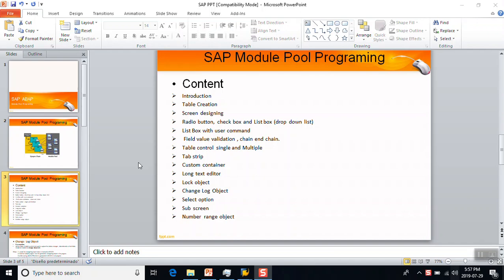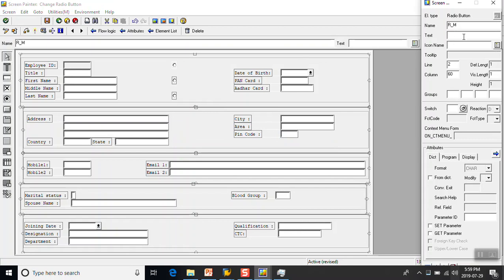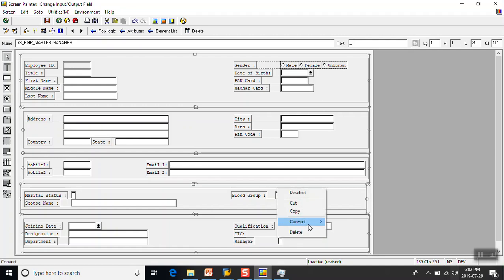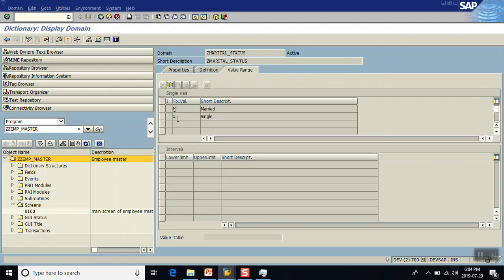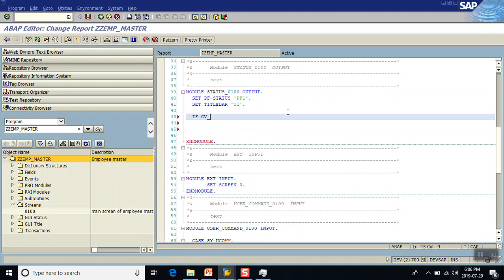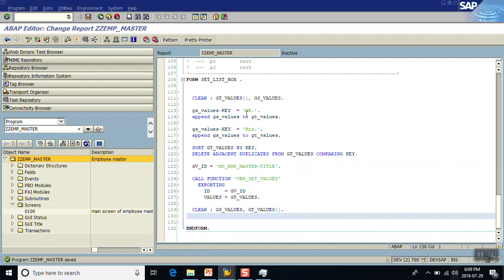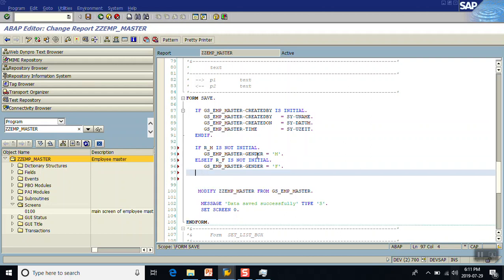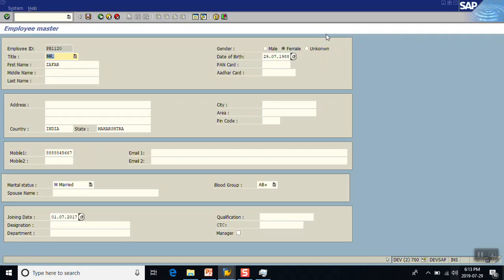2 radio buttons, list box and check box in sap abap module pool programming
2 radio buttons, list box and check box in sap abap module pool programming